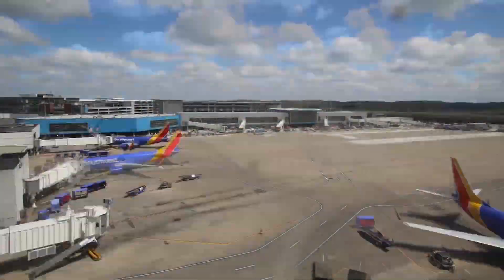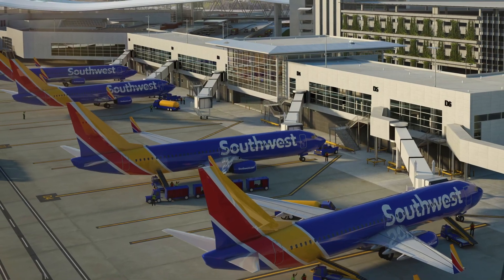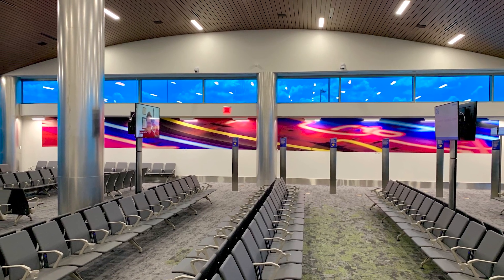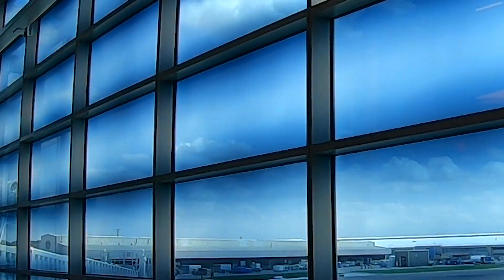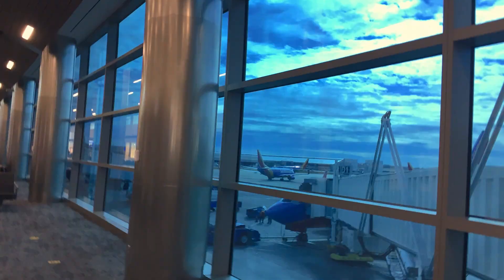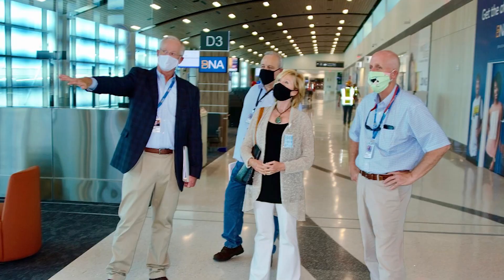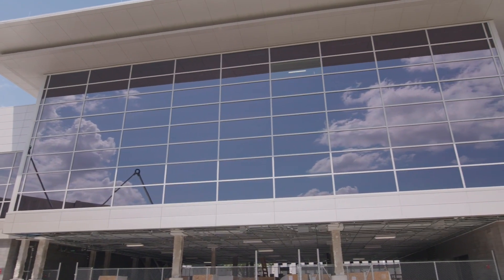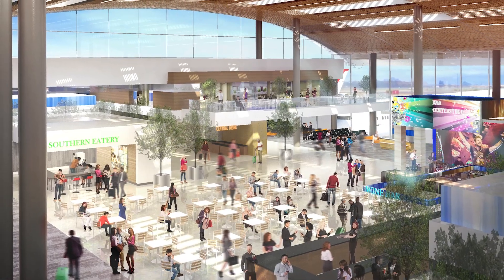Nashville International Airport® | Case Study | SageGlass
Nashville International Airport®, also known as BNA®, is a major through-point and economic engine for the Middle Tennessee region. The BNA® Vision project, currently underway, is transforming the airport into a modern, efficient, and comfortable space, including a major terminal renovation, an on-airport hotel, roadway improvements, and more. One phase of the project focused on BNA’s Concourse D, which includes over 115,000 feet of space. The concourse has high ceilings and a large western exposure, which can lead to undesired heat and glare from the windows. The design team needed to balance those concerns with the desire to offer passengers (and employees) lots of natural light and outdoor views.

The design team chose SageGlass electrochromic glass for the concourse “because of the orientation of the concourse and the large expanse of windows that face the western exposure,” explains Robert Ramsey, BNA Senior Vice President and Chief Operating Officer. The programmable glass auto-tints are based on the amount of sunlight throughout the day. It helps reduce glare and heat and is a key component of the “modern, relaxed environment” in the concourse. The use of SageGlass directly impacts sustainability, too: the reduction in glare and heat improves the concourse’s thermal efficiency, contributing to the project’s LEED Silver certification.